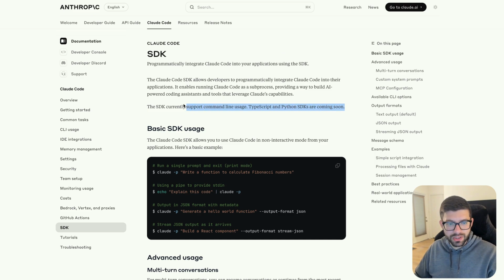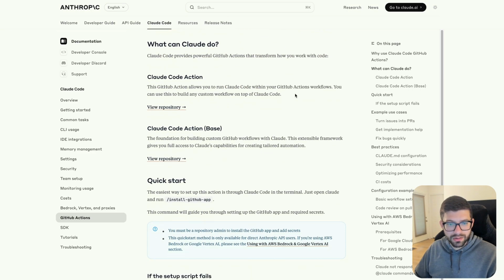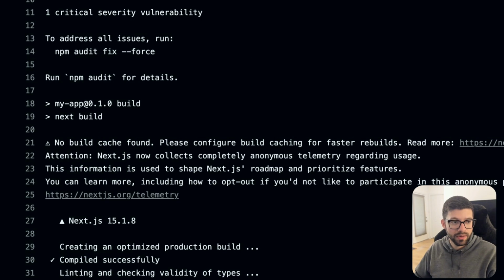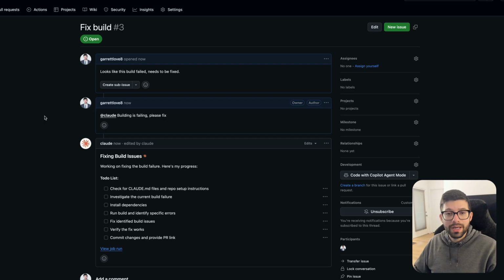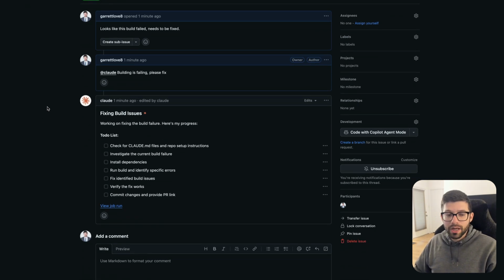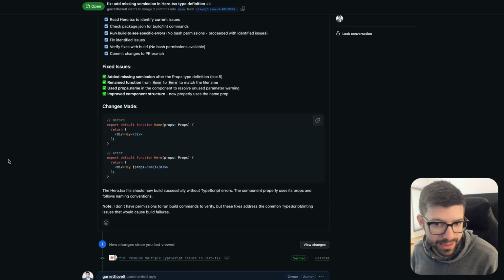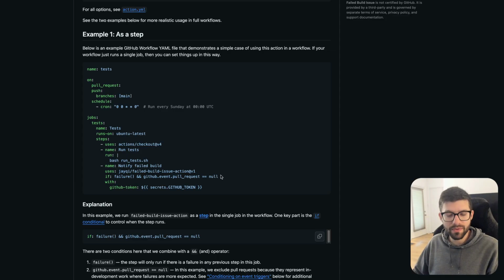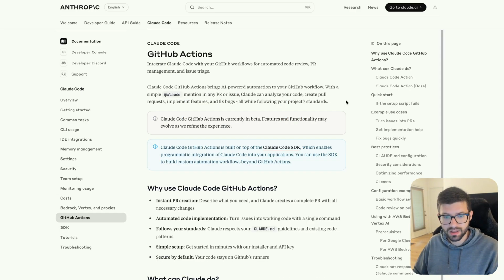First look at using the new Claude Code SDK with GitHub Action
Claude 4 just dropped and with it so did Anthropic's new Claude Code SDK. Let's look at how we can use it in GitHub Actions to speed up our development workflow.